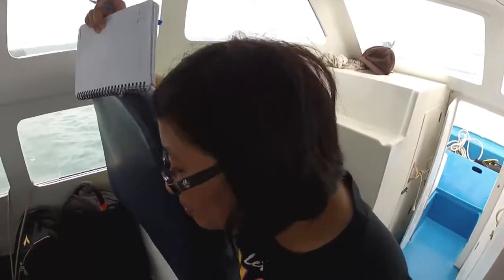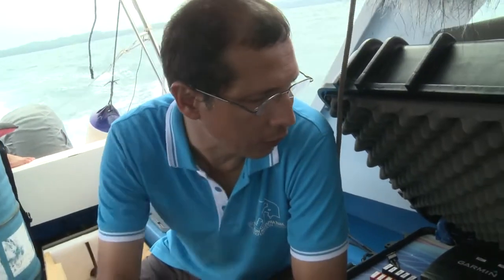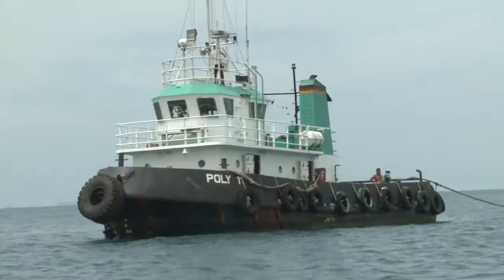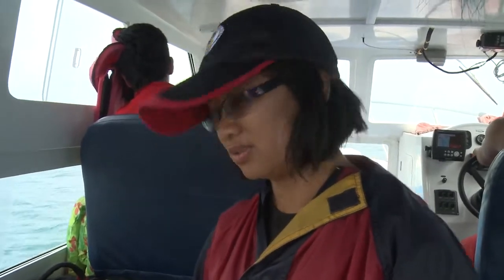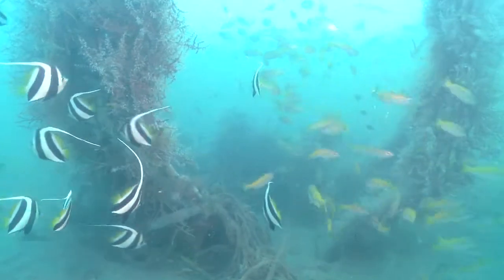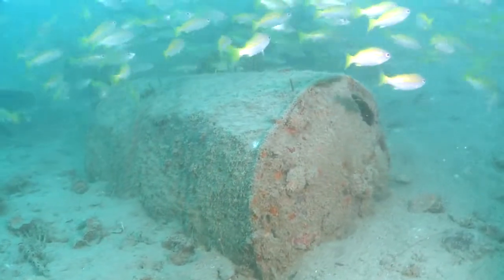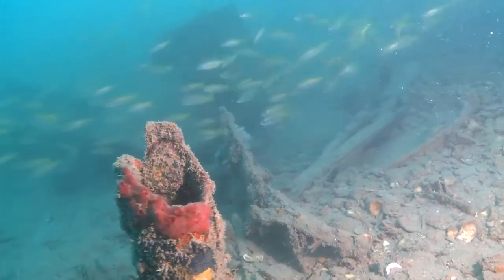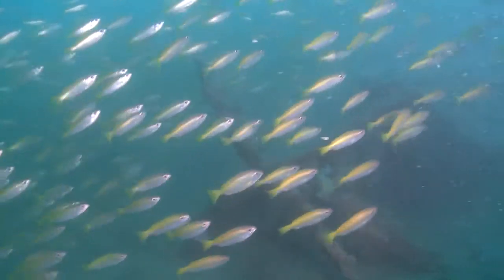Tun Mustapha Park Expedition Malaysia Part 7 Wreck Search